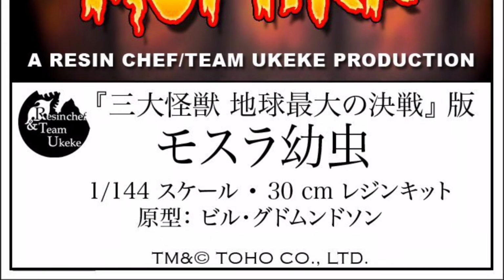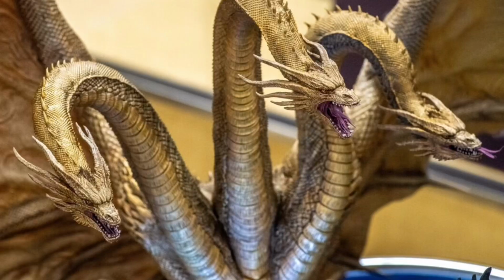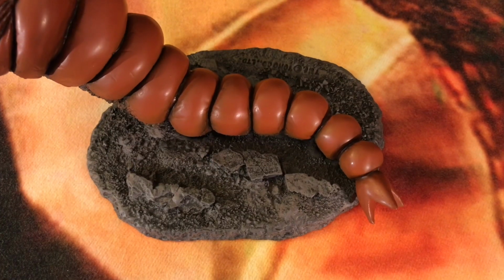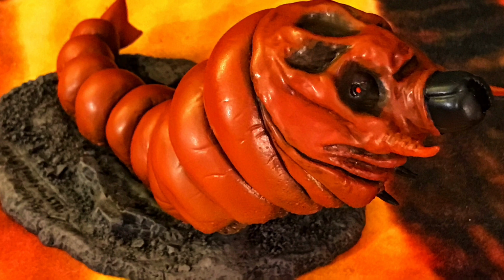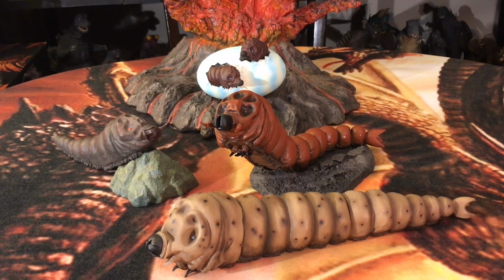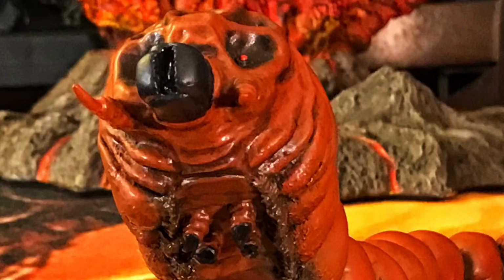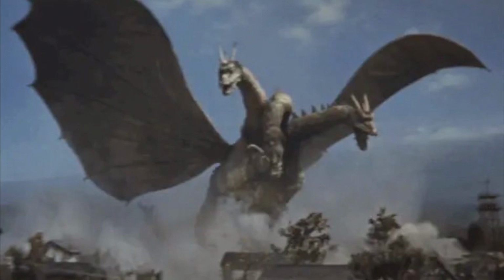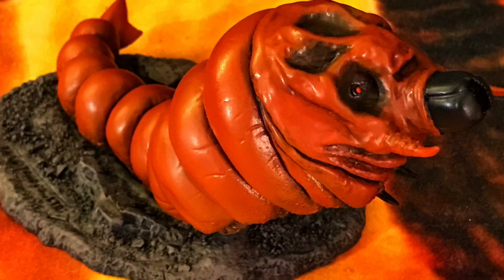Mothra 1964 Resin Chef Team Ukeke 30cm Model Kit Review!!!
In this video I take a look at the super cool and awesome 30cm model kit, courtesy of Resin Chef Team Ukeke, of the larval form of Mothra based off the God of Infant Island’s appearance from 1964’s “Ghidorah the Three Headed Monster”! A huge shout and thank you goes to Kaiju model artist extraordinaire Jon Legrand, aka Legeandzilla on YouTube, for building and painting this kit for me and for making this video happen! Enjoy the review!